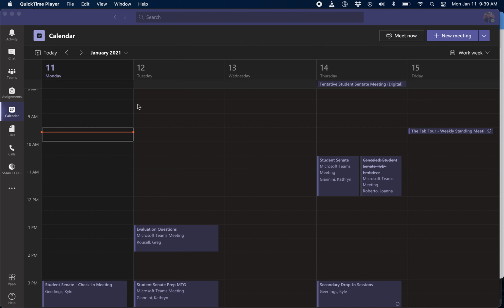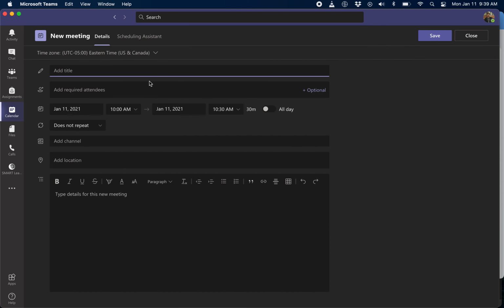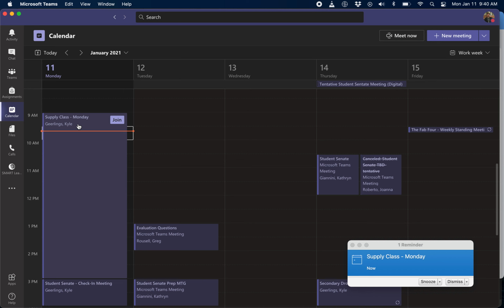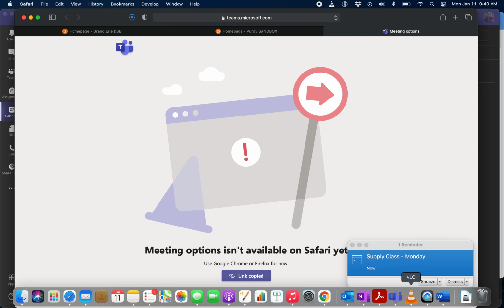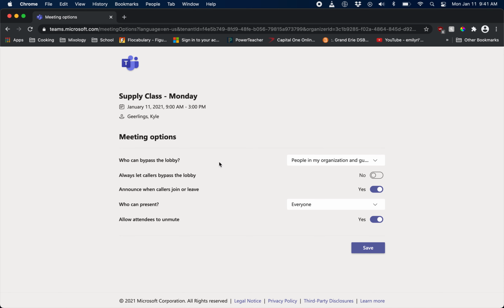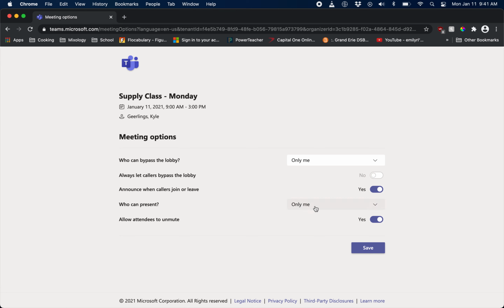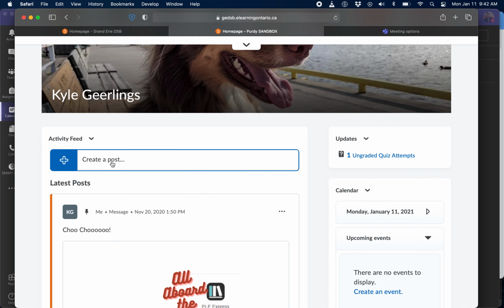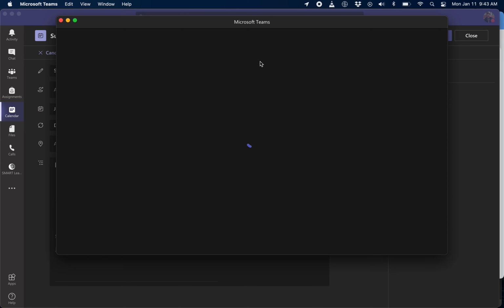Occasional Teacher - How to Create a Team's Meeting for a Supply Day (Teams Version)